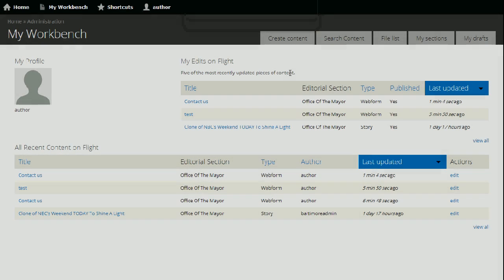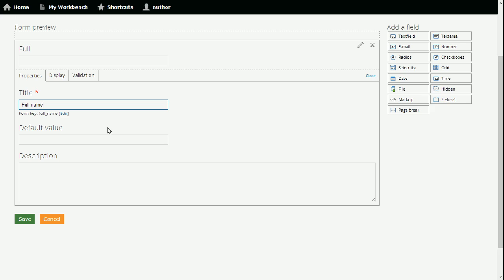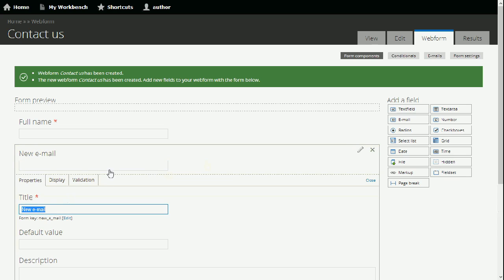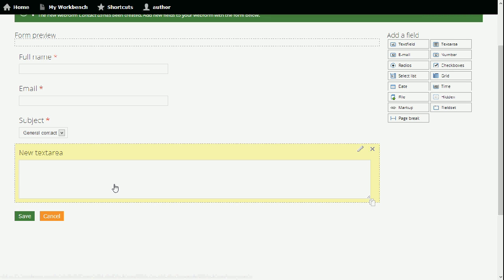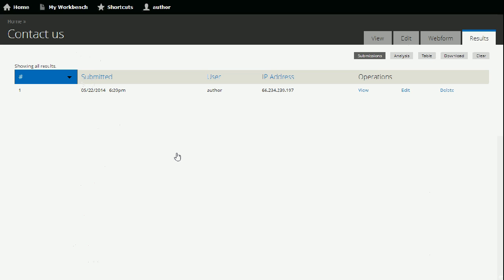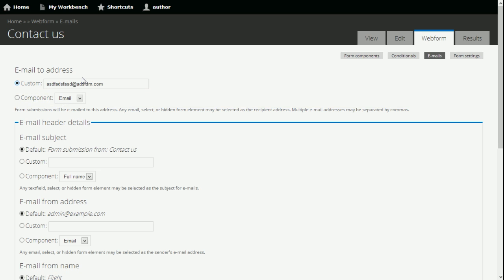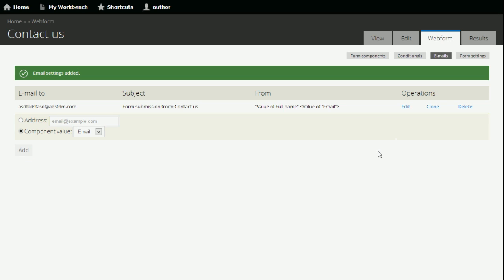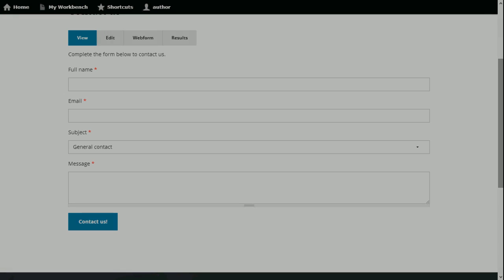Webforms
Creating webforms with the Flight Drupal Distribution.